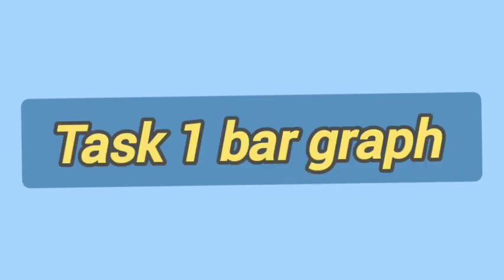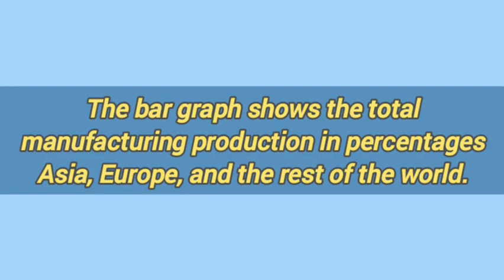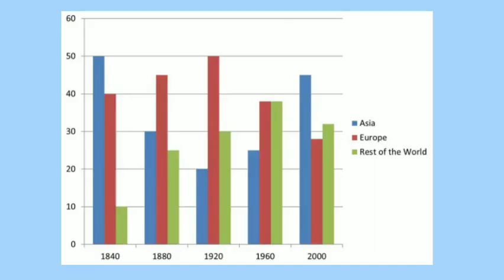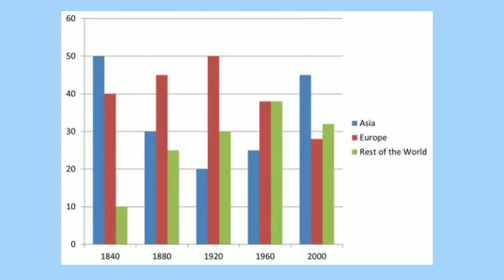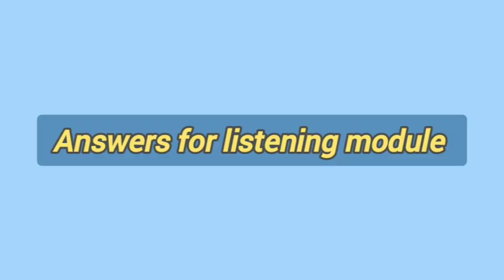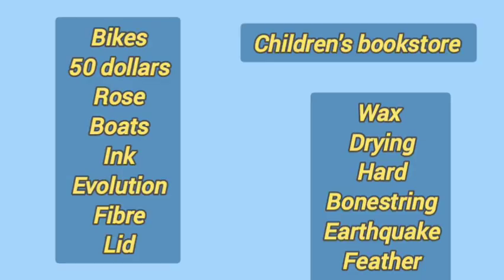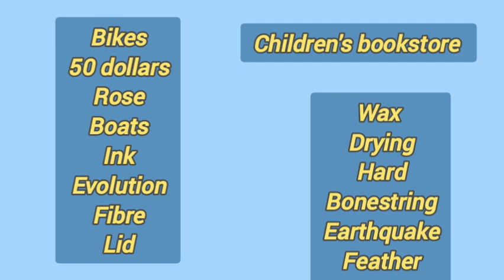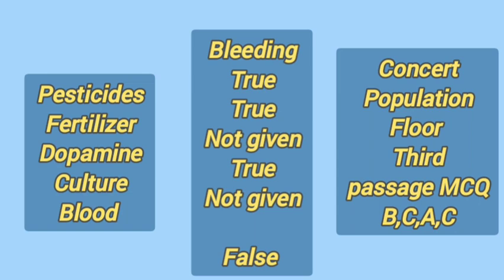5 August ielts exam review 5 august ielts reading and listening answers evening slot#ielts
hello guys welcome to my channel in this video I have provided you with the 5 August ielts exam review 5 august ielts reading and listening answers evening slotThe bar graph shows the total manufacturing production in percentages Asia, Europe, and the rest of the world.

 so please prepare accordingly
10 august ielts exam prediction
19 august ielts exam prediction

26 august ielts exam prediction
5 August ielts exam reading and listening answers
5 august ielts exam answers key5 august ielts exam prediction5 august ielts exam prediction 20235 august ielts reading answers5 august real exam ielts listening answersAnswers for 5 august ielts examIELTS examIelts exam answers todayIelts reading answers 5 AugustIelts reading answers today eveningTip